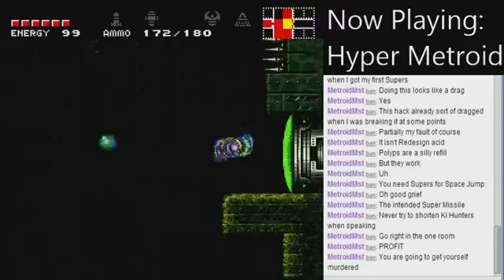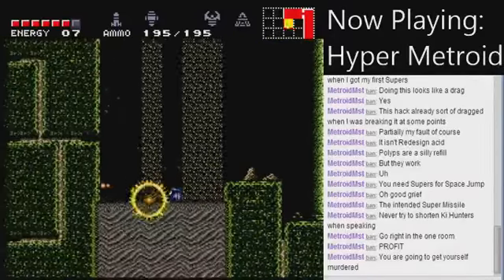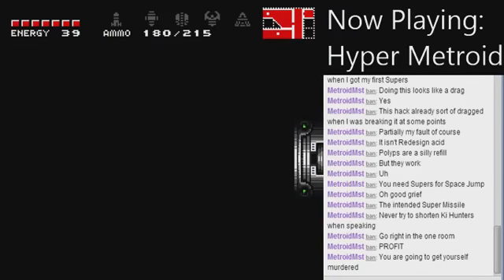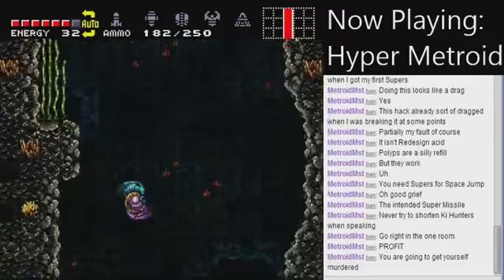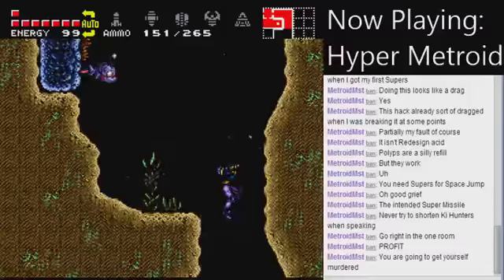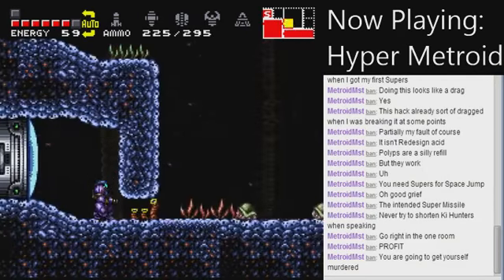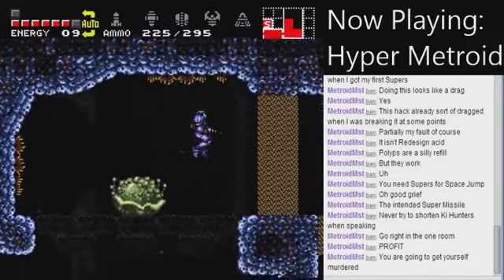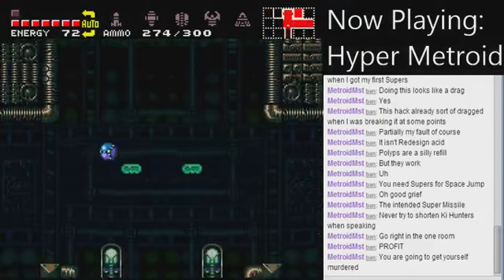Hyper Metroid Part 5